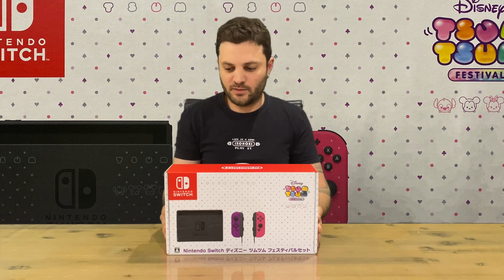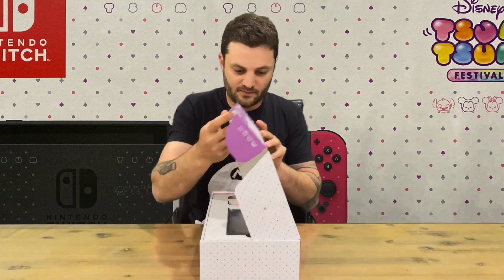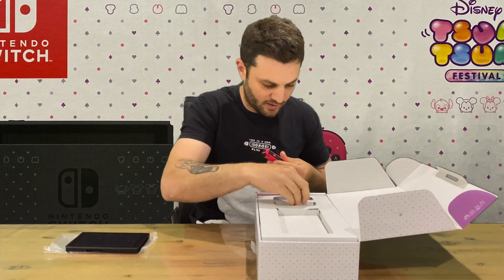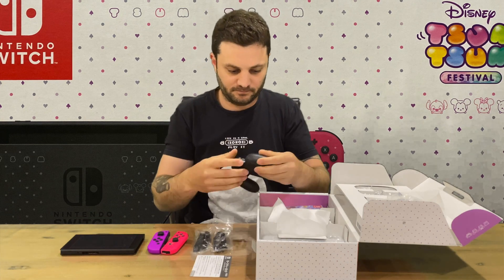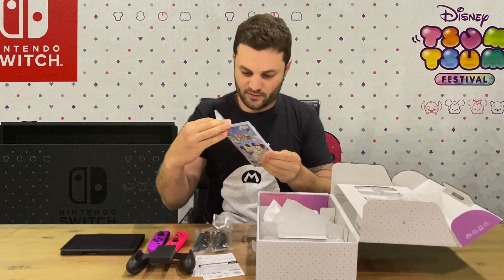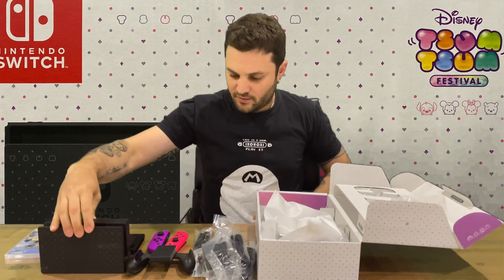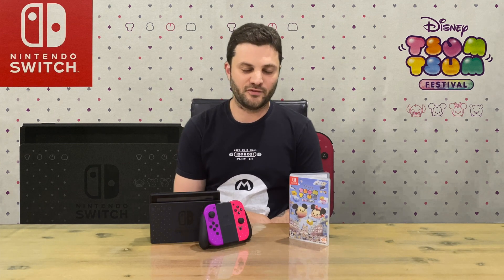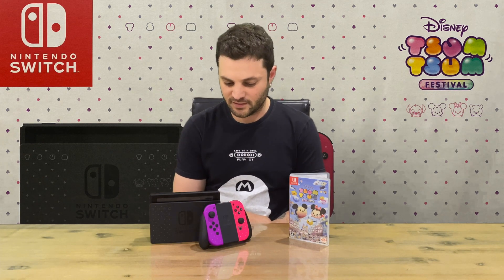Ep 62 - New Nintendo Switch Limited Edition Disney Tsum Tsum Console Unboxing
Hi Guys